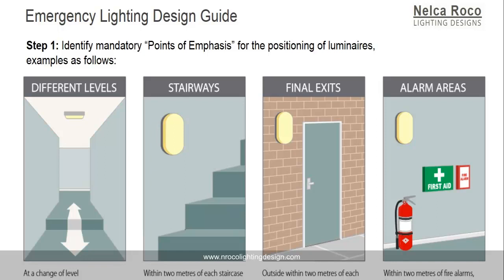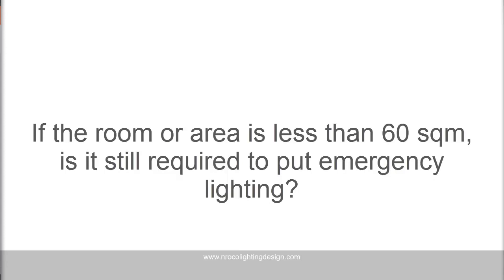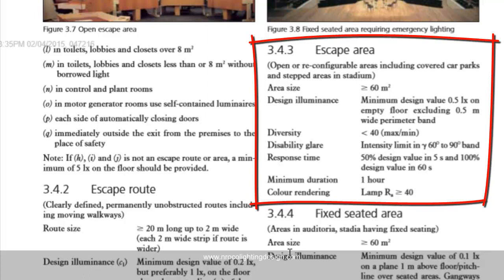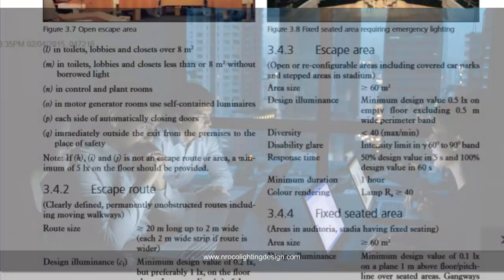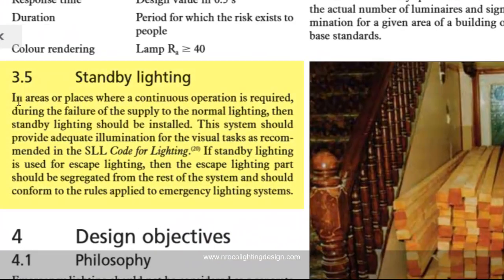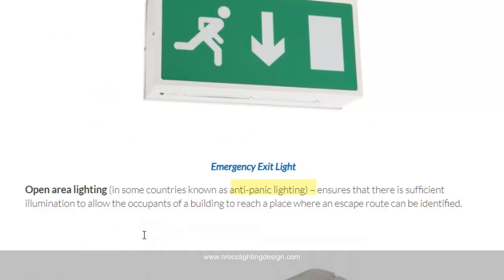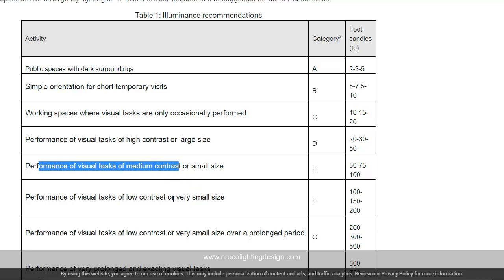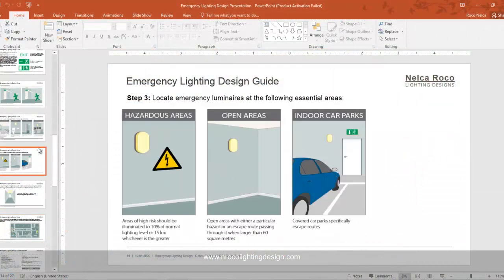Emergency Lighting for less than 60 sqm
In this video tutorial, you will learn what are the emergency lighting design requirements for space or room which is less than 60 square meters.  This guide is from Lighting Design Guide 12 or (LG12) from CIBSE.

Enjoy learning!